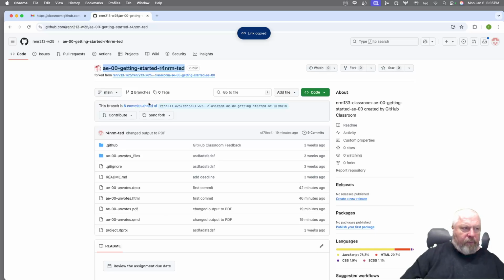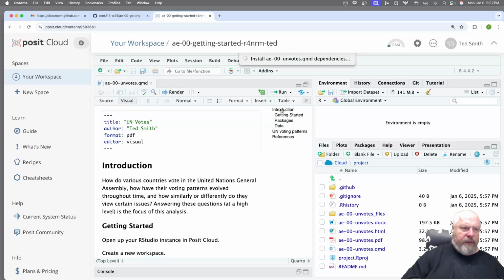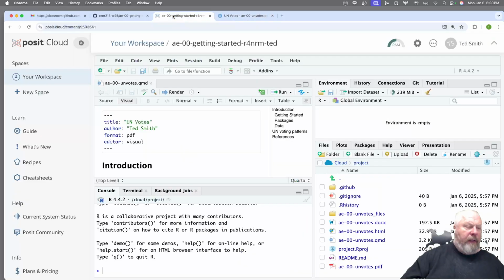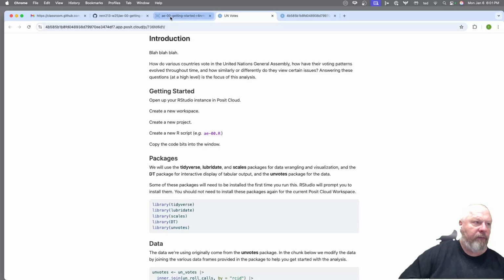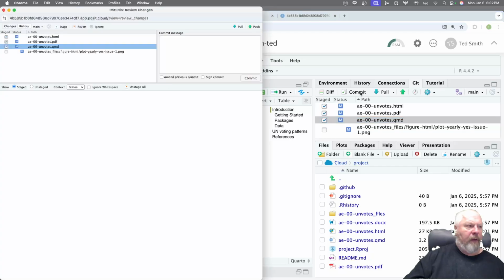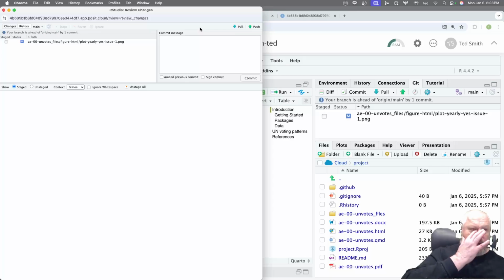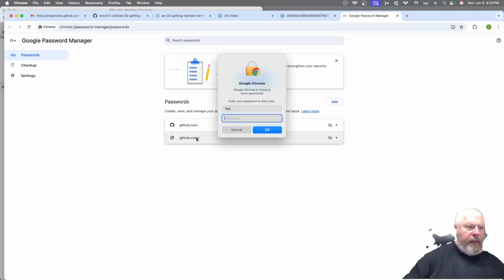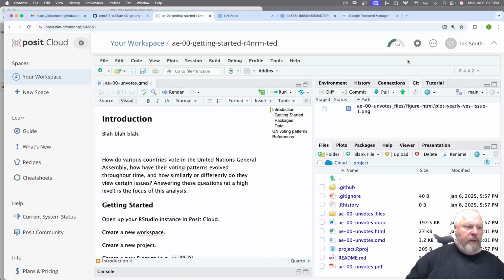ae 00b retrieving and submitting assignments